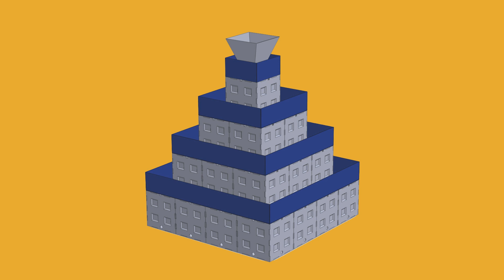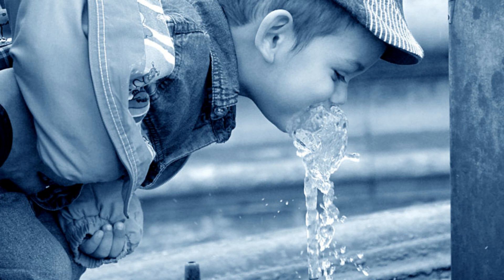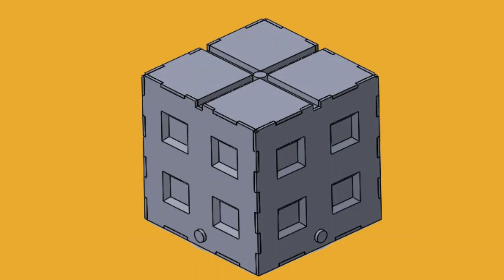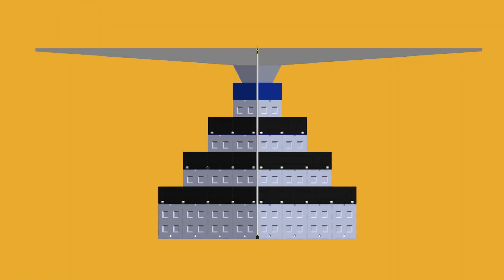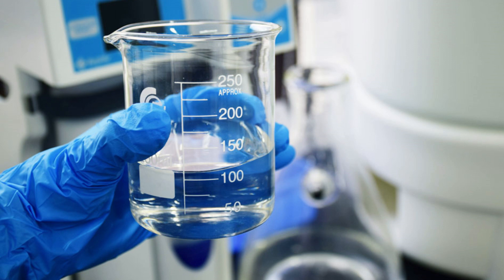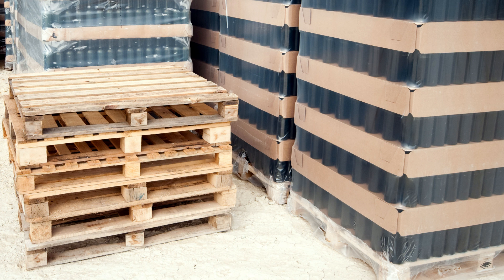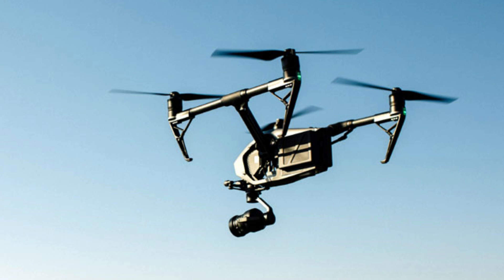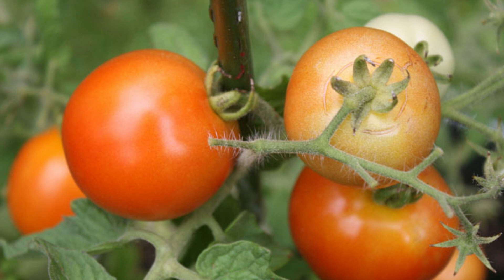World Hunger Team: Tower of Life FINAL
A new patented invention to provide food and water anywhere it rains.